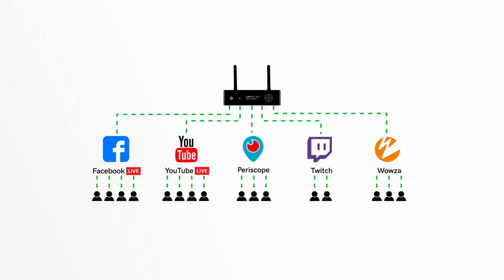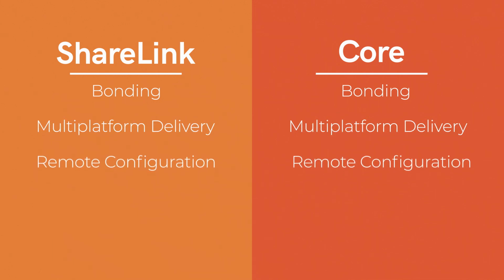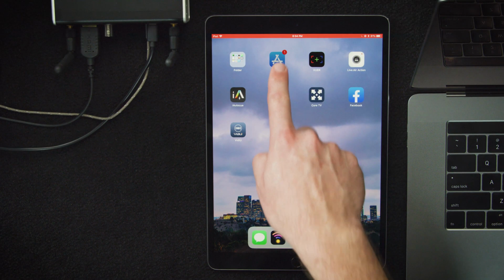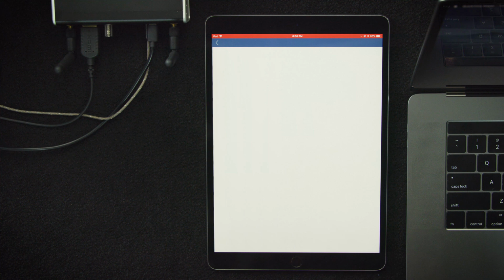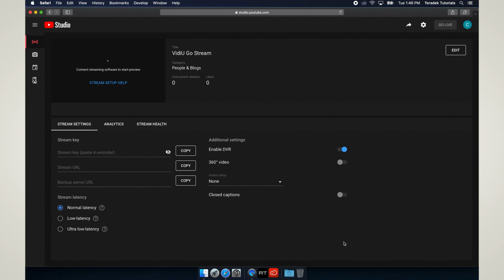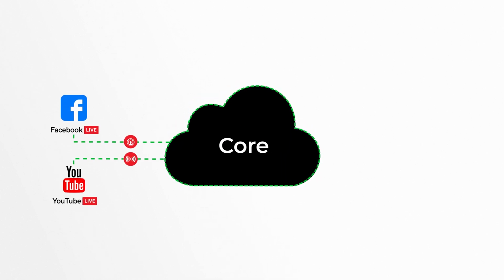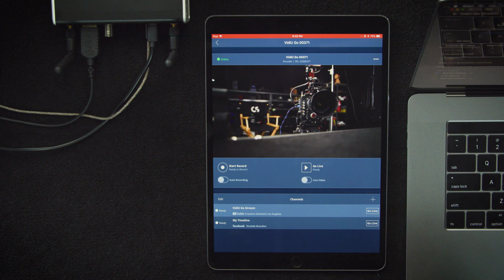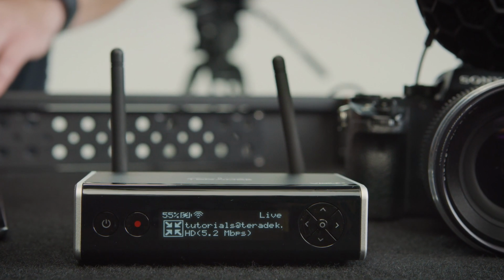Live Streaming to Multiple Destinations with the VidiU Go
This is a basic tutorial for how to set up multi-destination streaming with your VidiU Go device. Through Core, you can stream to more than one social media platform or destination at once!

Topics covered:
Selecting your cloud-based management software
Differences between Sharelink and Core
Creating a Core account
Configuring channels
Selecting your sources
Adding additional channels
Connecting Core to the VidiU Go
Adding destinations
Going live